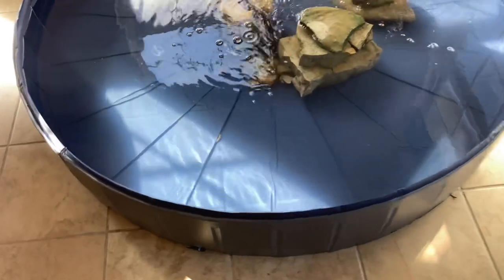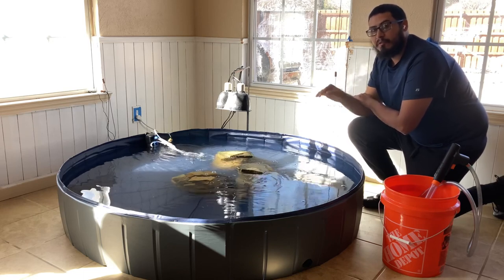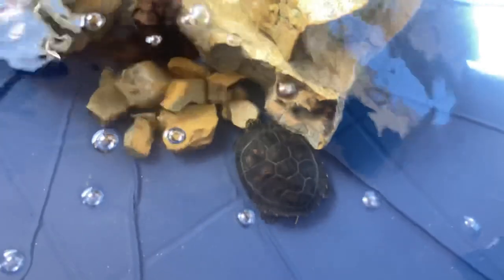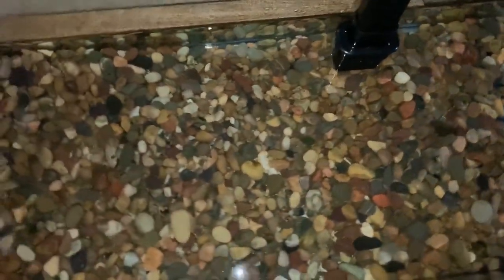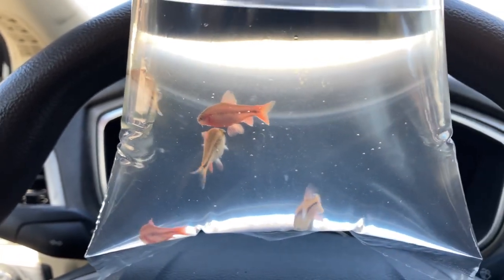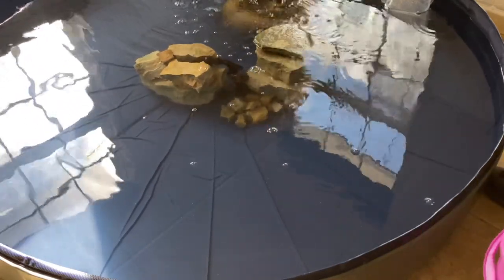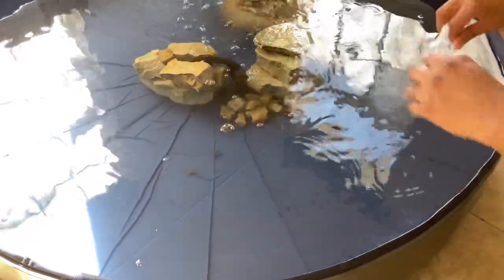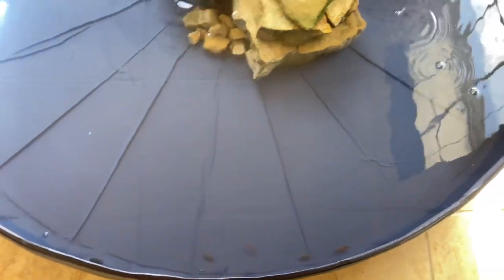Mini Pond Stocking!!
In todays video I stocked the mini pond with new colorful and tropical fish!

Music I used for today’s video:
Seize The Ultimate - Paul - Werner
Never Let me Go - Jiaye/Cyan Lpegd